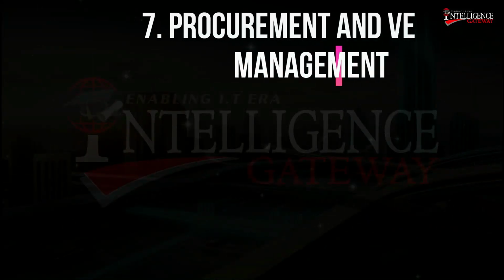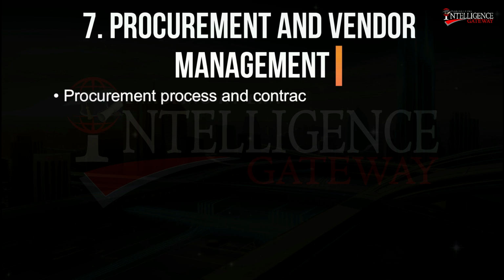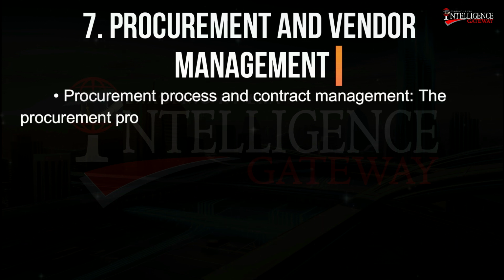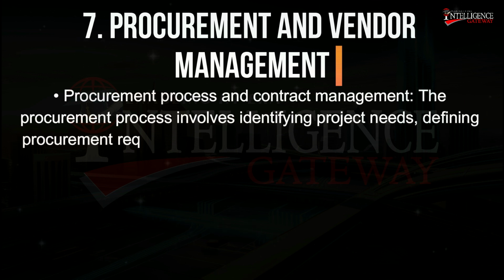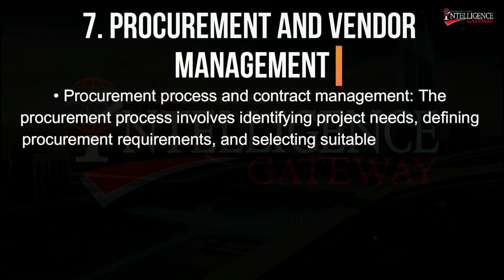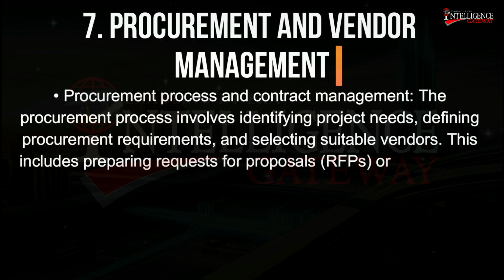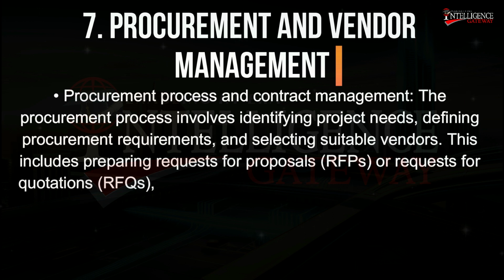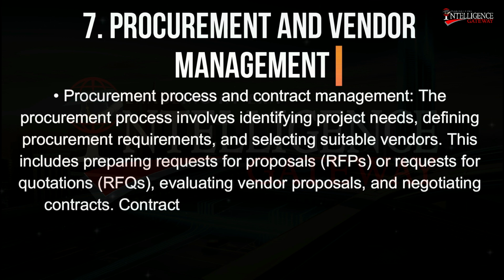Lecture 4 - IBM IT Project Manager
The IBM IT Project Manager is responsible for overseeing and coordinating IT projects within IBM, ensuring their successful execution by managing teams, resources, and timelines to achieve project goals and deliverables.